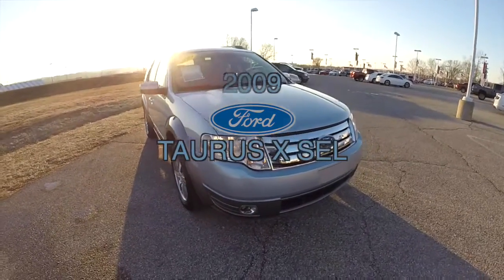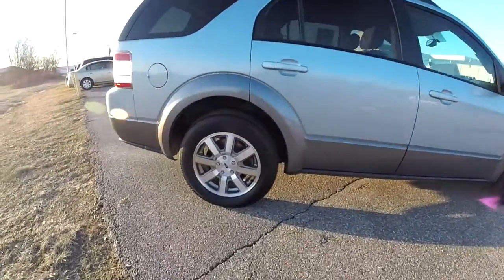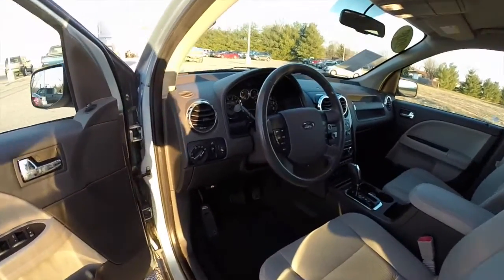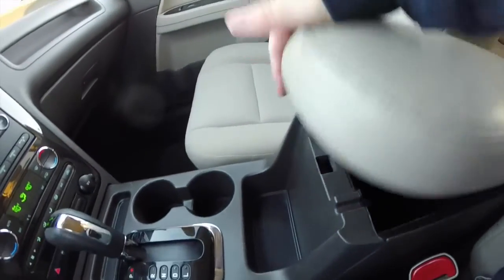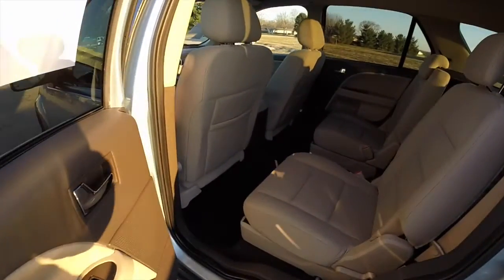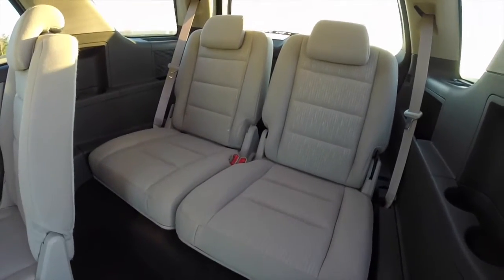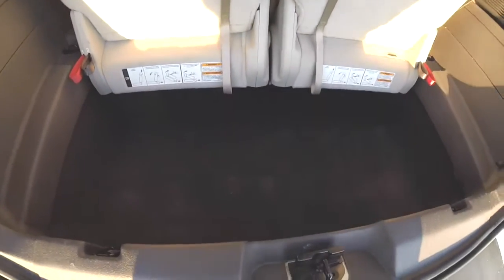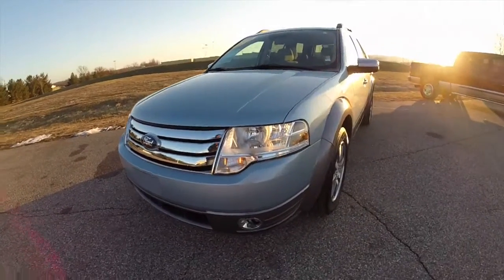2009 Ford Taurus X SEL|P10102